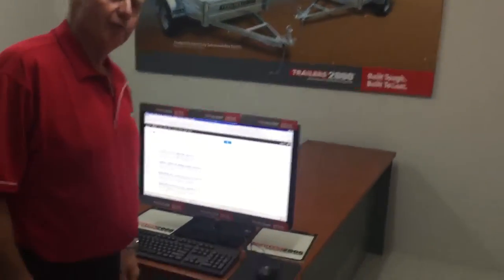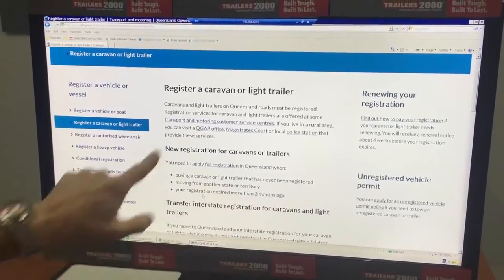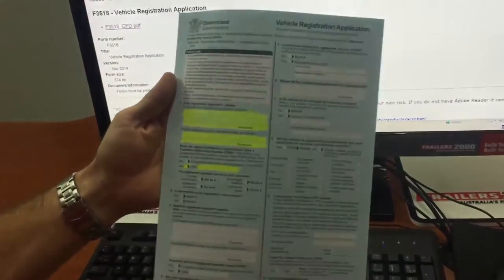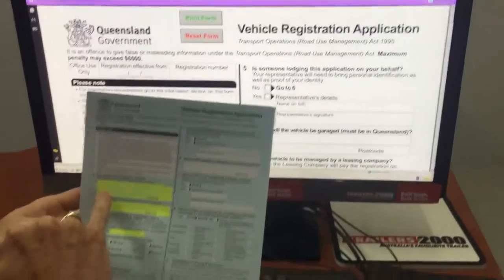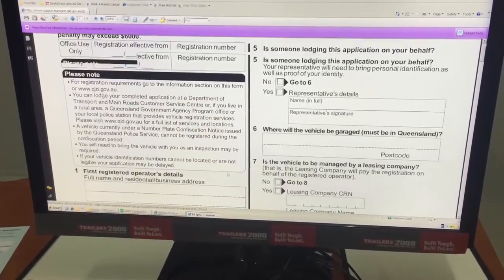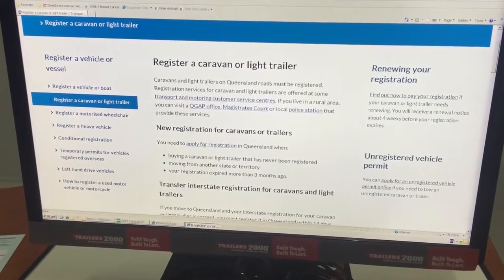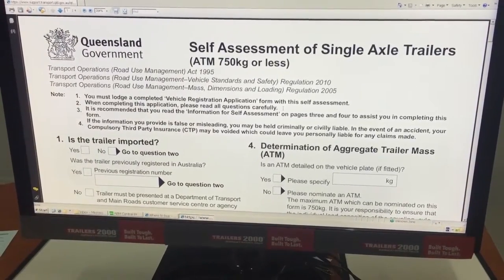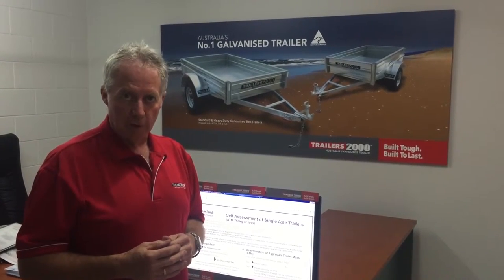How to Register a Trailer in Queensland Part 1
How to Register a Trailer in Queensland